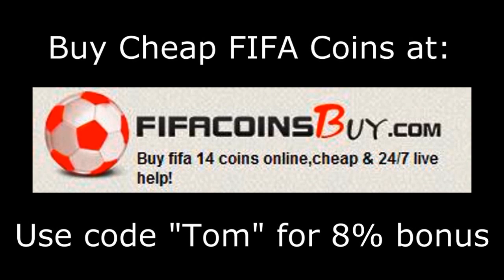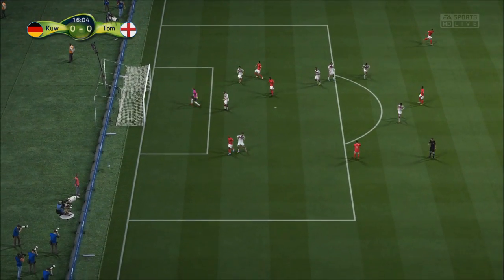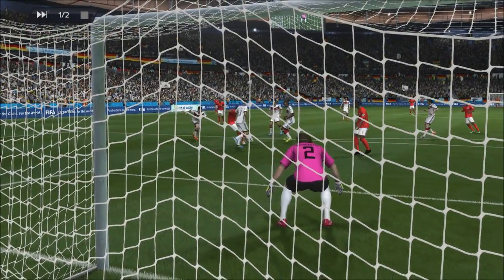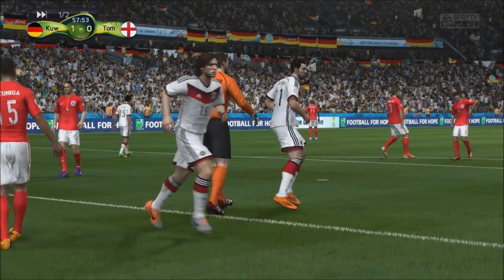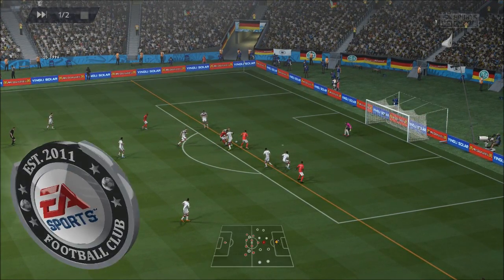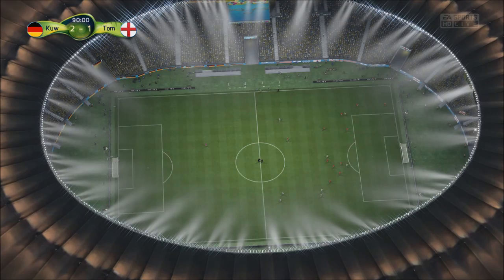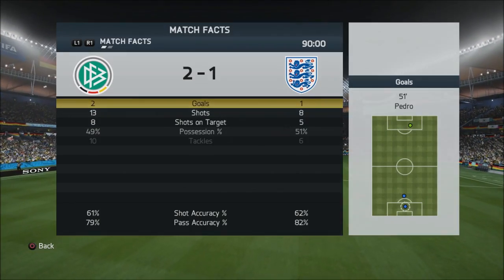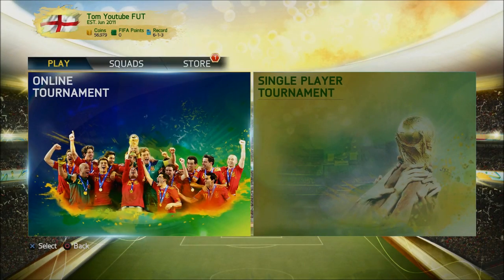FIFA 14 World Cup Ultimate Team #7 KNOCK-OUT STAGE! Next Team to Build??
FIFA 14 World Cup Ultimate Team KNOCK-OUT STAGE! Next Team to build??